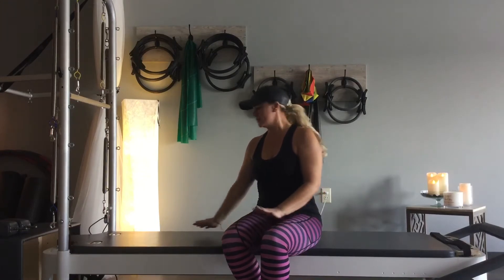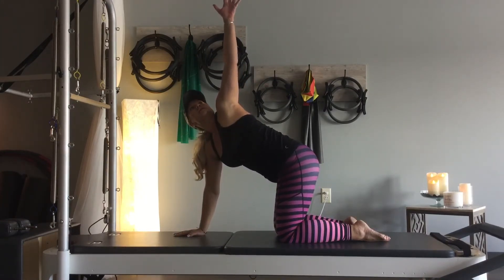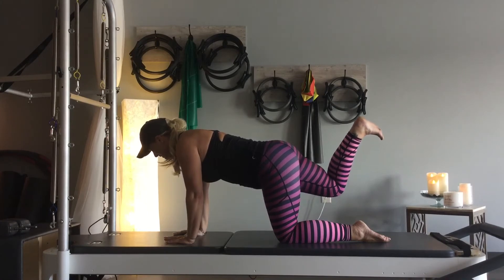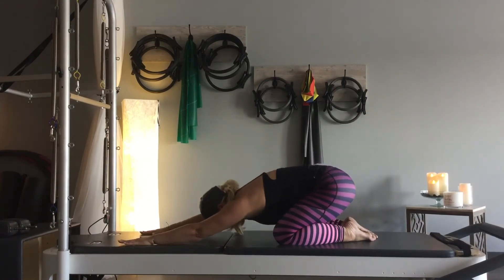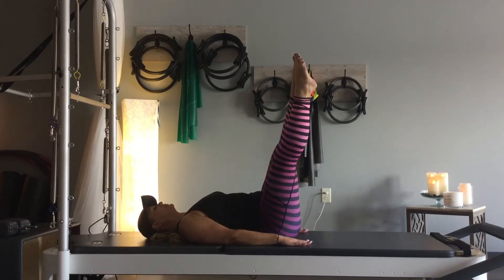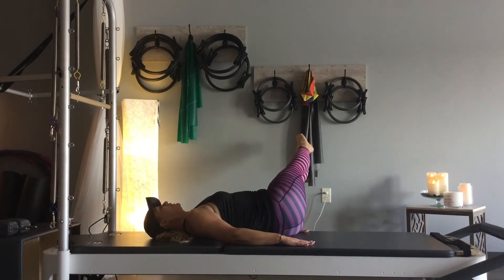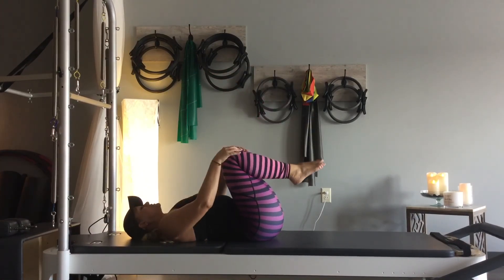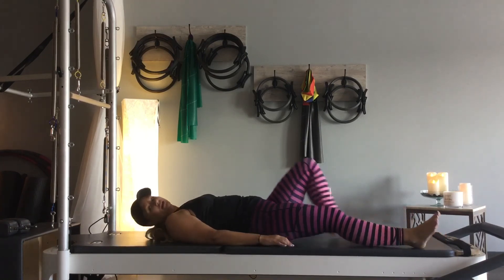Home Office Blast Part 2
Resolve tightness, open chest, quick abs, and lengthen the spine